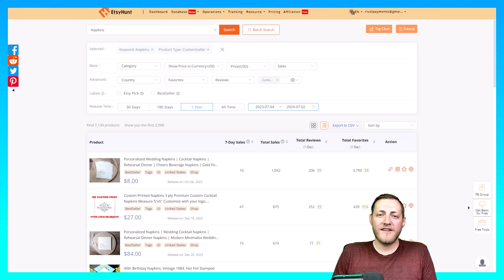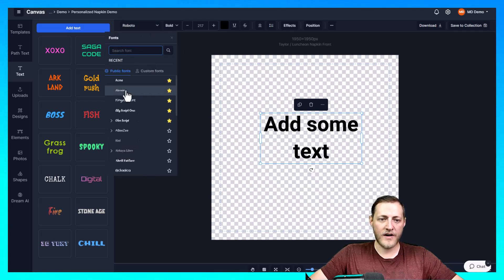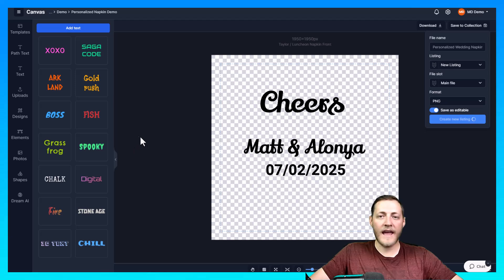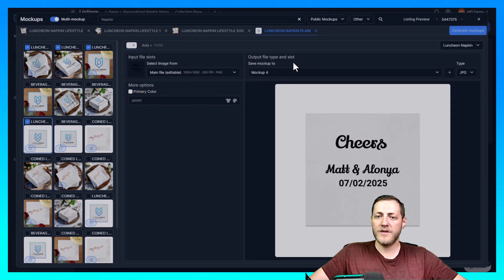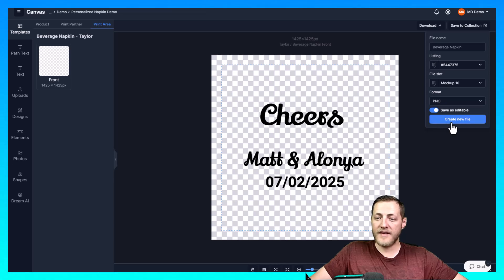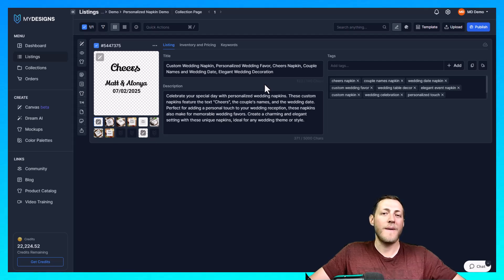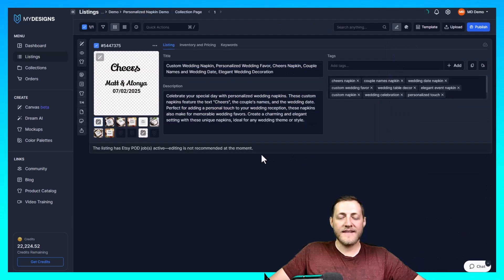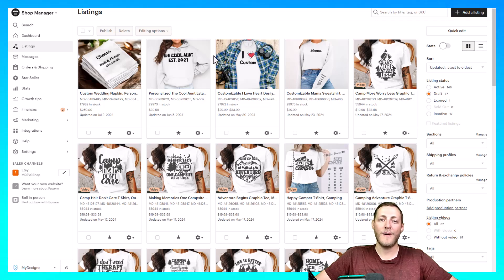How To Create & Sell Personalized Napkins On Etsy Using MyDesings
In this video Matthew shows you how to create and sell personalized Napkins on Etsy, by using MyDesigns.